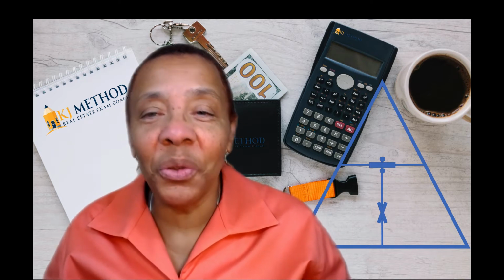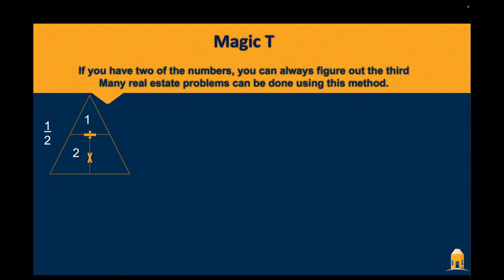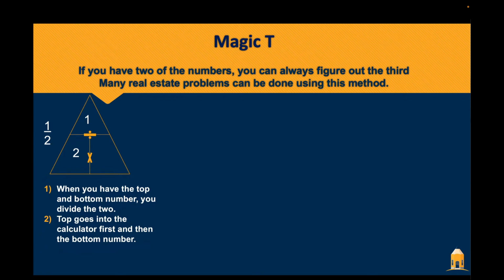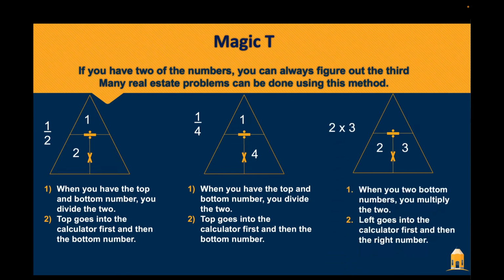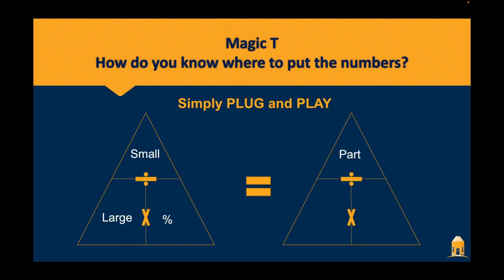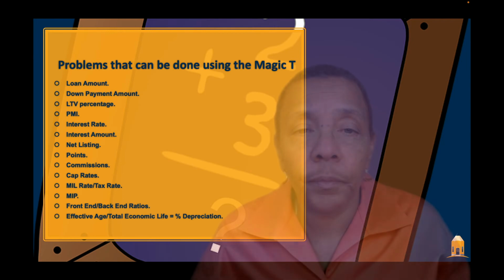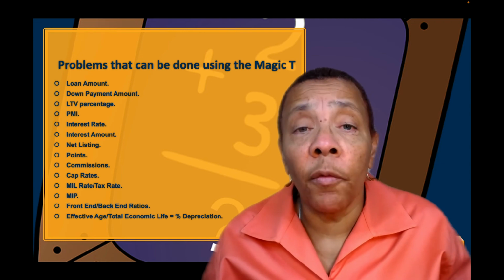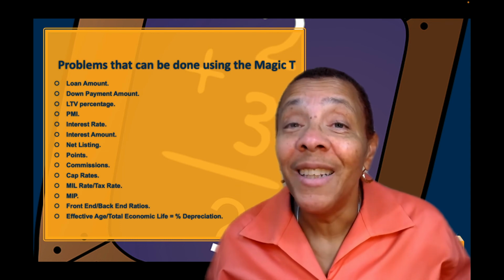Real Estate Math -- SOLVE PROBLEMS WITH the MAGIC T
Can you SOLVE the Real Estate Math Problems? – Do you know how to use the MAGIC T.  This video is for YOU!!!

If you are preparing for the real estate exam, watch this video to learn about the MAGIC T of real estate math.  This strategy will help you solve most of the real estate math problems with ease.  You just have to know how to use it.  In this video, Real Estate Exam Coach, Kalimah Jenkins, who has taught hundreds of pre-license students, explains in detail how to use the MAGIC T to solve most real estate math problems.  KJ also explains how the KJMETHOD provides a roadmap for students to pass their licensing exam and demonstrates that the KJMETHOD program contains all required information for the student in one place.  It is also one of the only programs that has a stand alone MATH PREP COURSE.

Do you want to keep failing or real estate exam, or do you want to get to selling real estate? Signup and Get Access

Practice first! Take